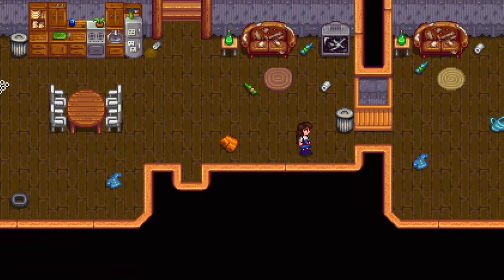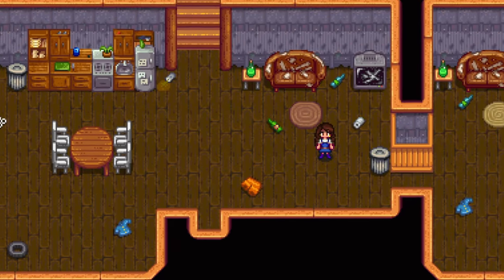NEW FURNITURE CATALOGS! | Stardew 1.6 update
Check out the 5 new furniture catalogs in Stardew valley! Decorate to your hearts desire with over 100 new options! Express yourself by upgrading your farmhouse!

0:06 - Joja Furniture Catalog
0:31 - Trash Furniture Catalog
0:53 - Junimo Furniture Catalog
1:15 - Wizard Furniture Catalog
1:38 - Retro Furniture Catalog